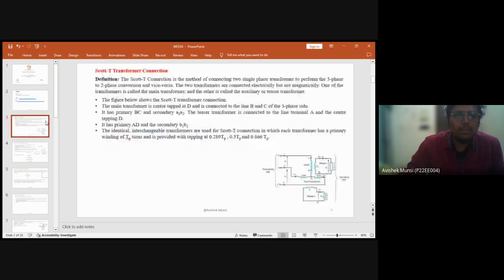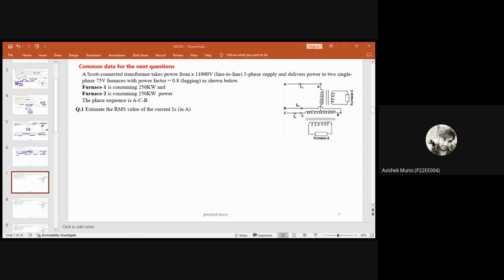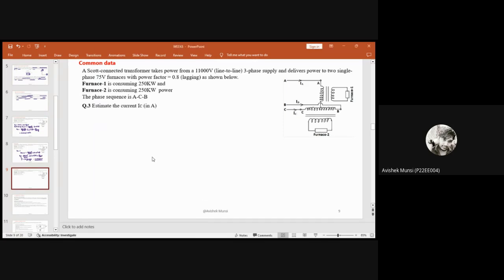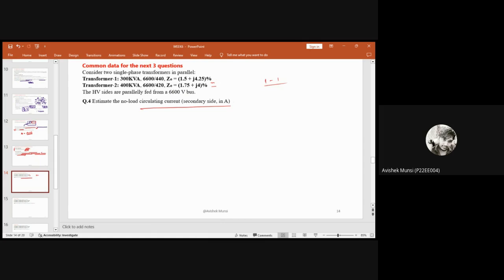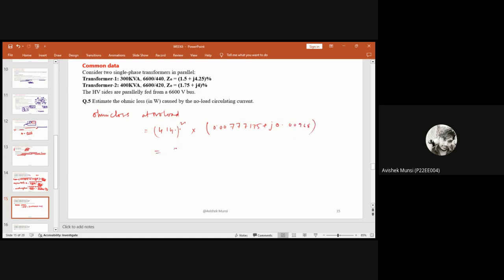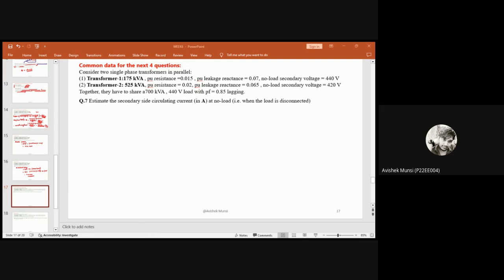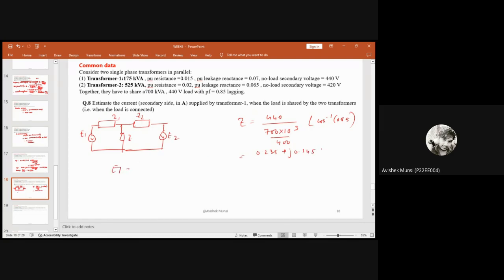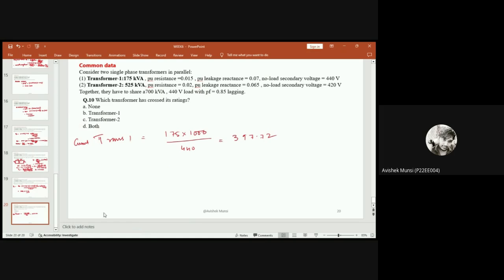PMRF- NPTEL LIVE SESSION-6 (ELECTRICAL MACHINES I EE103)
This video covers the Scott-T connection of transformers, explaining its working principle and applications. Additionally, we explore the parallel operation of single-phase transformers with step-by-step numerical examples to enhance understanding